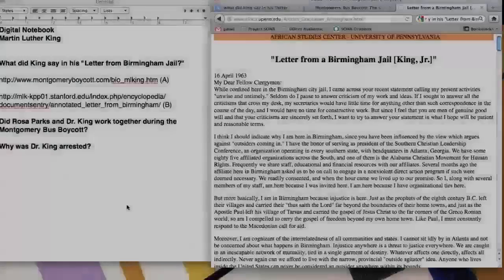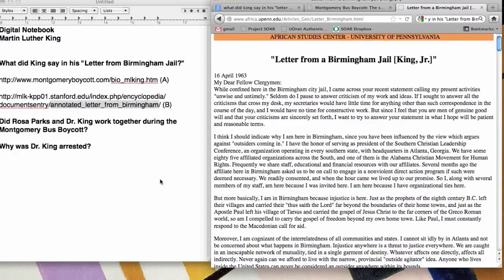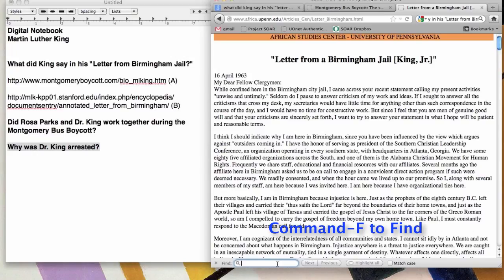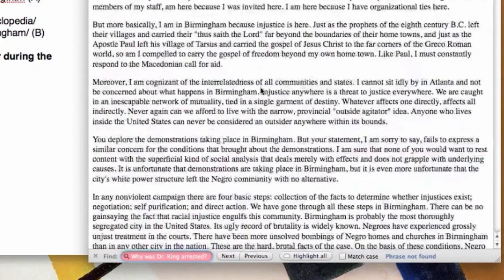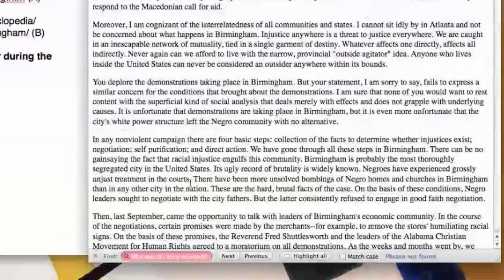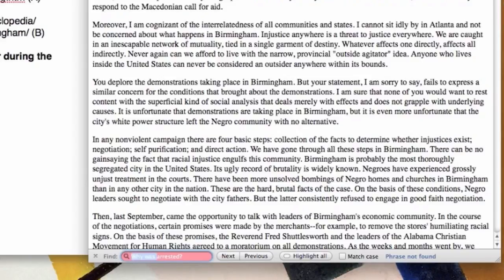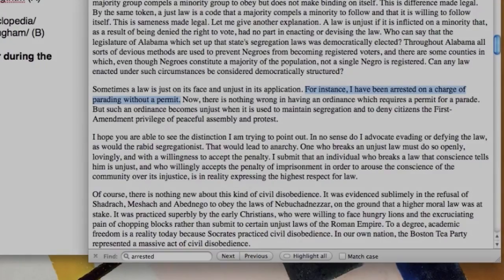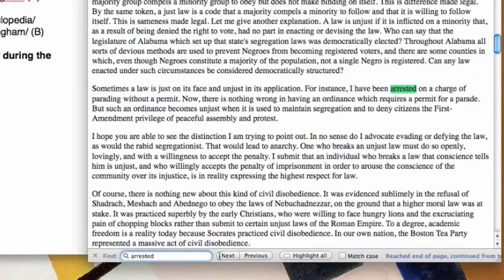SOAR Strategy 5: Step 2 Video Part 1